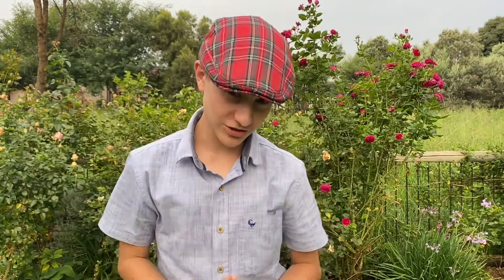2 Myths About Snakes!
Welcome Myth Busters!
Today we’ll be discussing and debunking 2 common myths about Snakes!

🕊️Consider following my twitter!

out the DnD Community Server!!